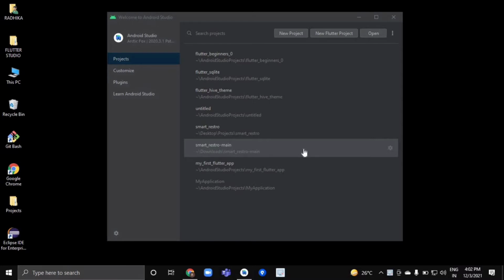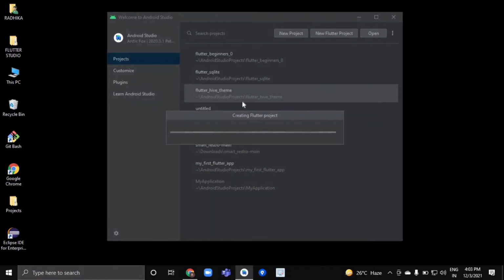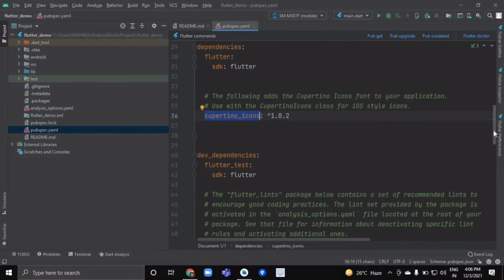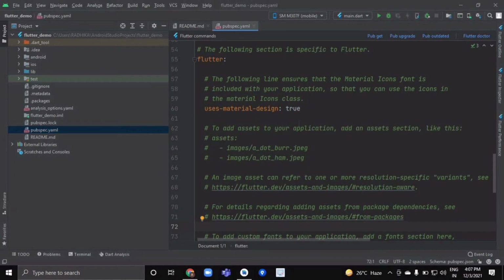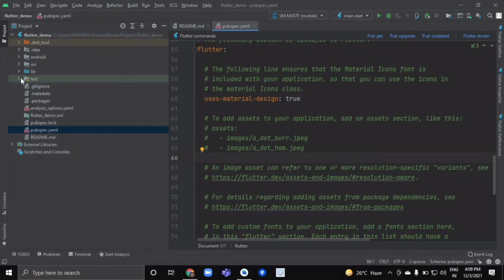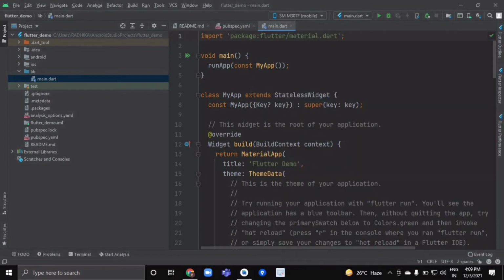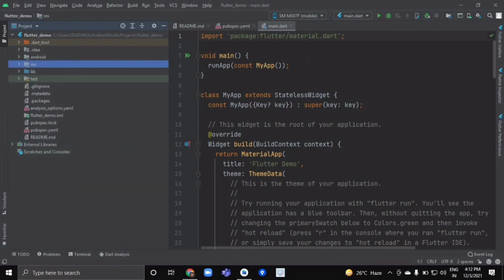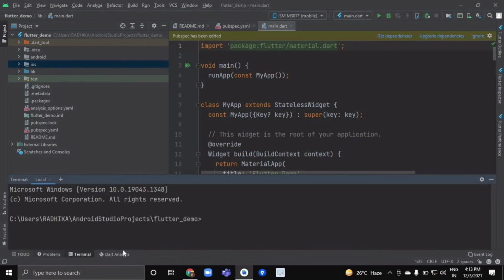Stateful vs Stateless Widgets in Flutter | Files and Structures | E03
Flutter Files, Structures, Stateful vs Stateless Widgets | Flutter Basics | ‎@thetech-holic